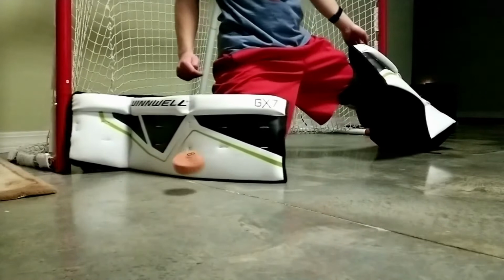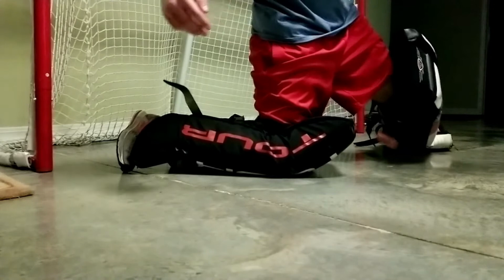Product Demo/Review: Winnwell GX7 Street Hockey Goalie Pads (Quarantine Edition)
I have been using the Winnwell GX7's since I had got them December, and they are a great buy! I use them with my mates in college and it is one of the best street hockey pads out there! It offers:
-knee pads for better comfort
-the pads shit flush on the floor for maximum net coverage
-the pads slide on hardwood, concrete surfaces which gives you a similar playing style to ice hockey.
If you are a goalie like me, and want a good set of street hockey pads, get these today!